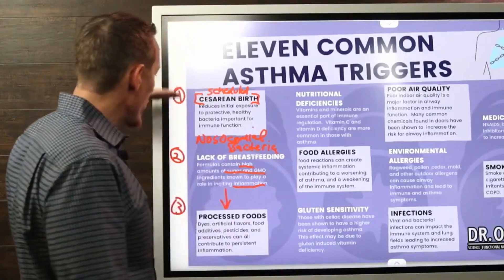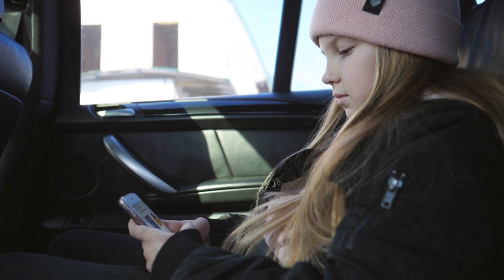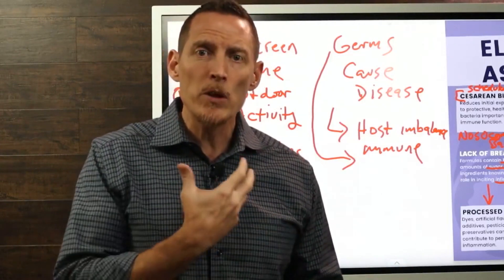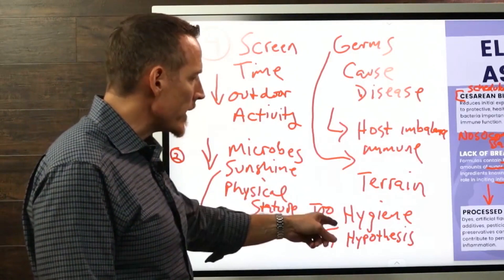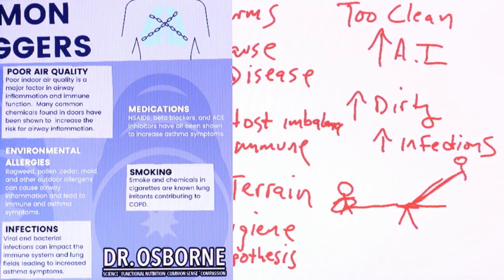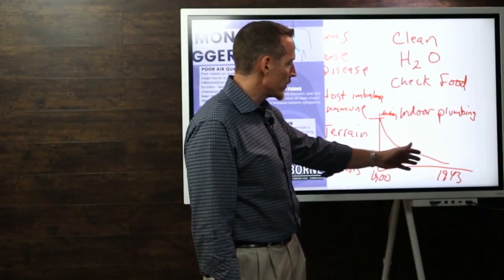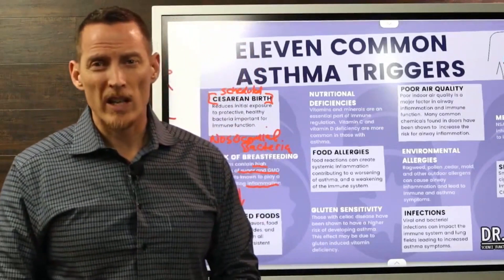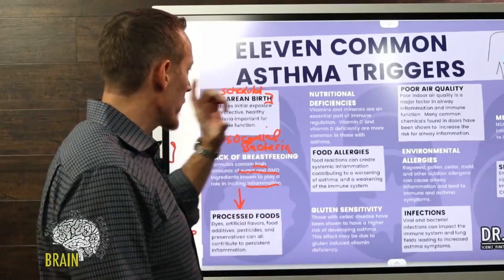Can you be TOO clean? Strike a healthy balance and lower your asthma risk!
Need more information on this topic?

Research has quoted the “hygiene hypothesis” as a potential factor for asthma risk, which suggests that infants and children that aren’t exposed to a healthy dose of beneficial bacteria develop weak immune systems that can increase their chances of developing immune-related diseases like asthma. For instance, it may cause their immune system to overreact to a stimulus that isn’t inherently dangerous, such as pollen or dust.

In one study, researchers studied two groups of farmers: The Amish and the Hutterites. They have similar lifestyles and genetic backgrounds. But the Amish use traditional farming practices and the Hutterites use mechanical techniques.

It was reported that the prevalence of asthma was 4 to 6 times lower among Amish children when compared to the Hutterites. The load of bacterial metabolites found in the homes of the Amish was also 7 times higher than the Hutterites. Thus, the researchers concluded that the bacteria-rich environment of the Amish was protective against asthma due to its ability to strengthen the innate immune system.